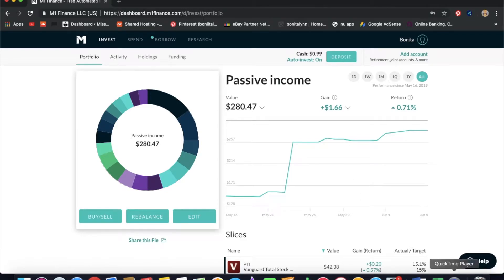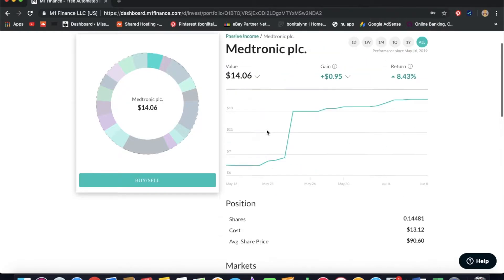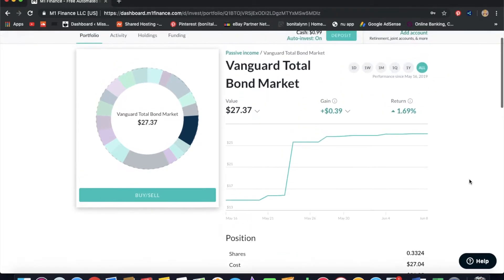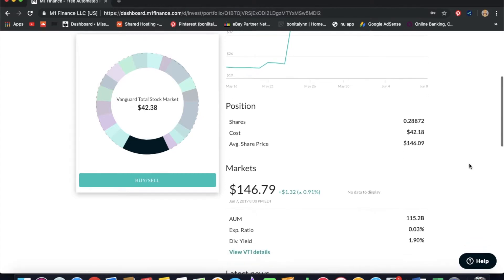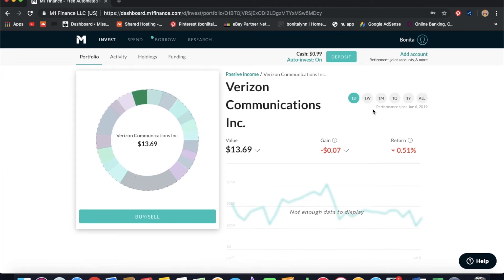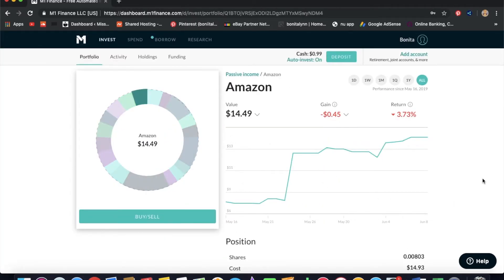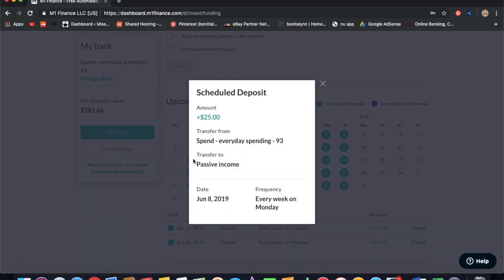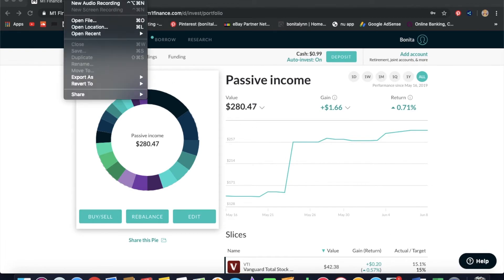Completely Passive Income with M1 Finance | A Peek into My Portfolio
Join M1 finance, and earn 10$ free when you fund your account!

I wanted to create a new portfolio so that you all can follow along on my investment journey.

This is not my main portfolio, I invest with my job, and have real estate plus a roth. But I wanted to show you all the more speculative plays as well.

comprehensive lists of the best dividend stocks to create a secondary monthly income -

**My Blog has finally launched**

please check out   -  MissBonitaLynn.com -  for all of your frugal tips, Finance nuggets of truth, and mental health talks!

Thanks so much for coming back to my channel!